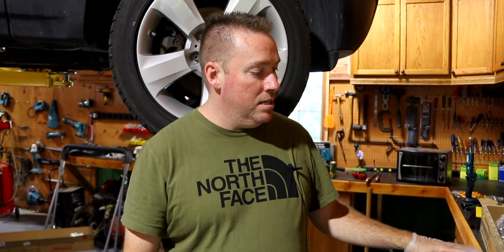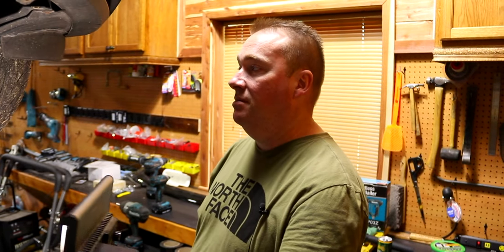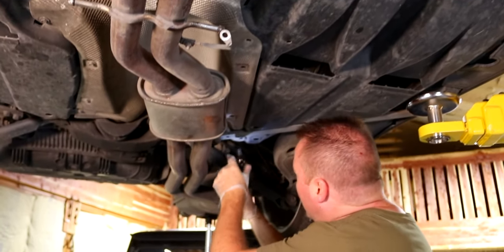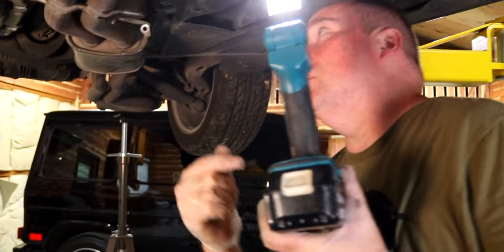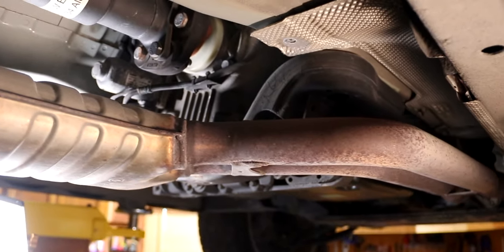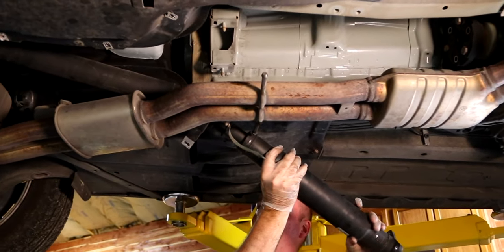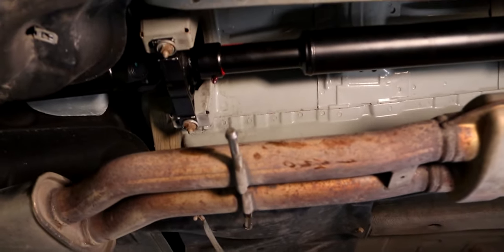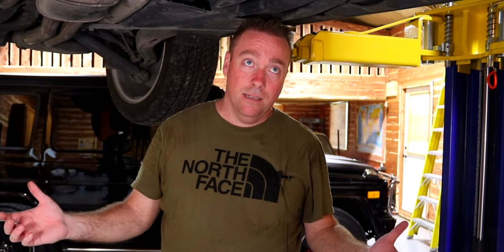BMW Vibration Fix Drive Shaft Replacement X3 X5 E46 E39 E90 E60 F30 F10